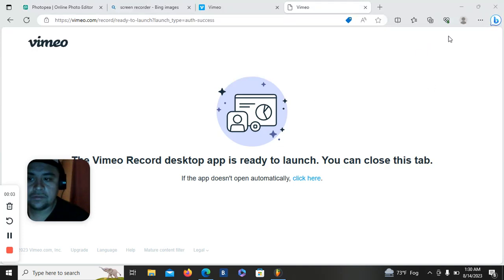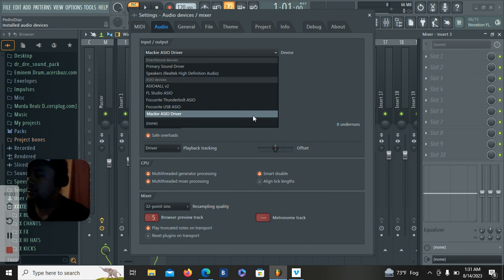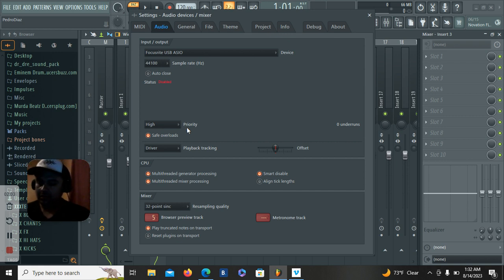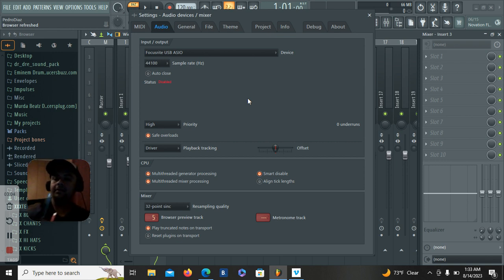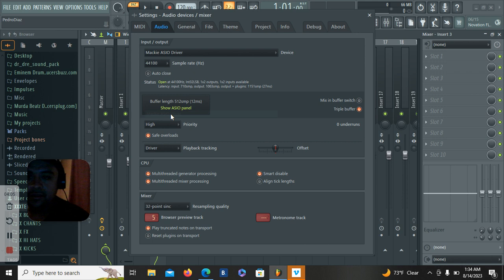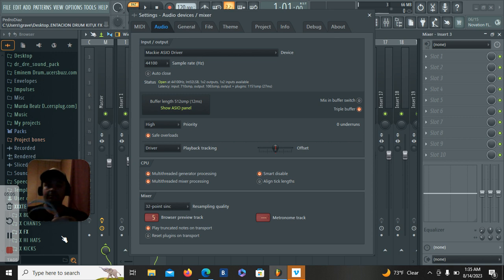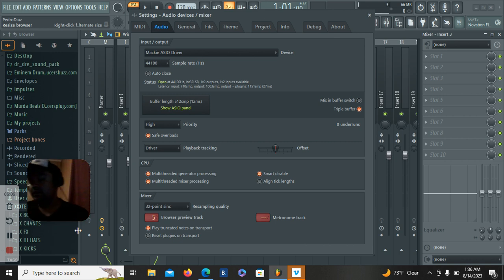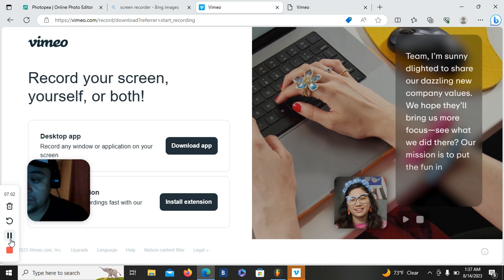[Fixed!] Not enough ASIO output channels available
Fruity Loop Tutorial

yo and now my instrumental line will be moved to a new youtube channel i'm still on Beat Stars and Soundclick my new prodction tag is " Hands On Tha Strap " my vocal tag is my rapping tha studio, i will be rapping on my own sound production once i clear all tha homies Beats i downloaded yo anyways those wanting to hear just
Tha Beats Instrumentals here's tha Link

error message trouble shooting fixed